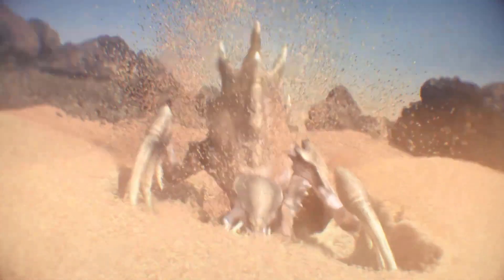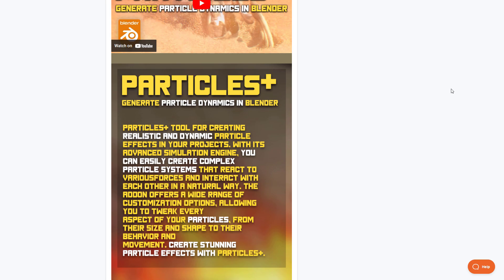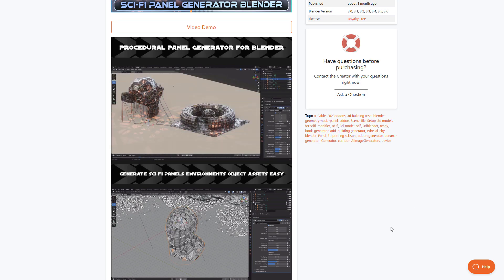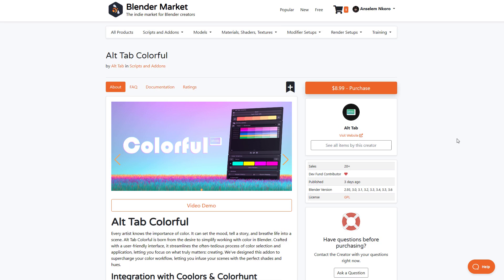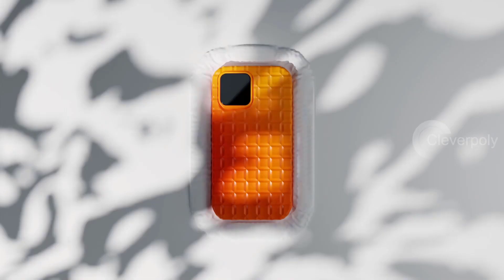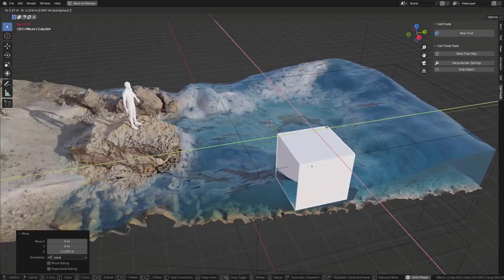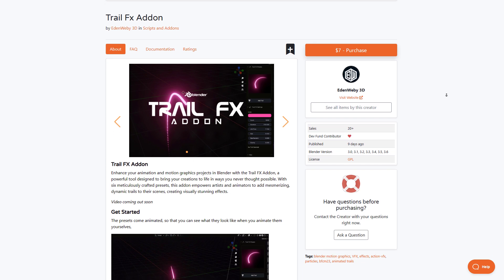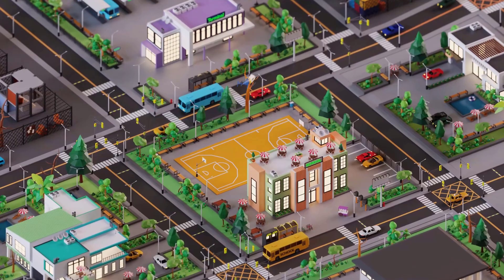Brand New Blender Addons You Probably Missed! - #26